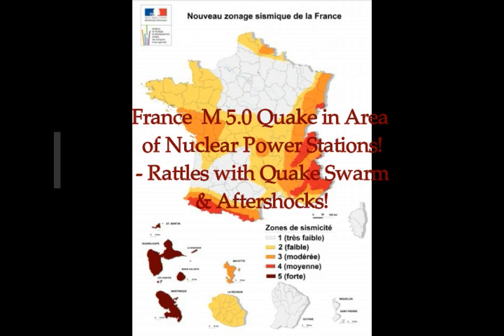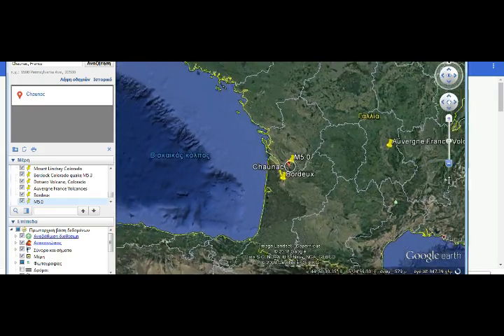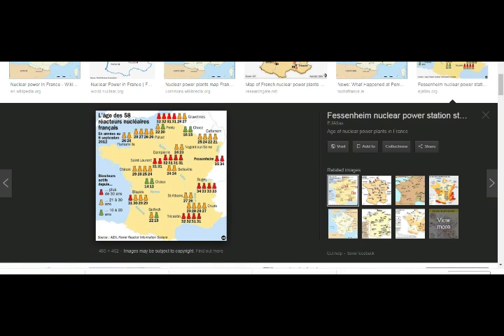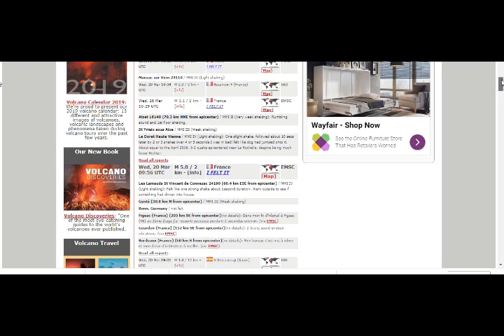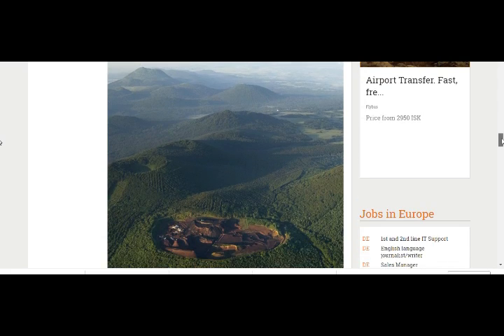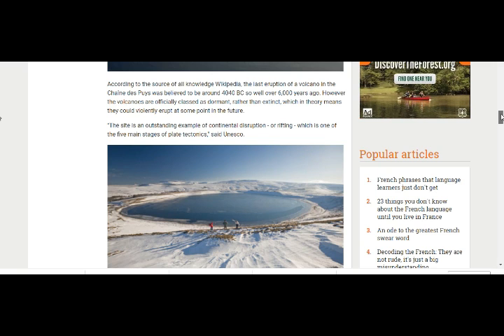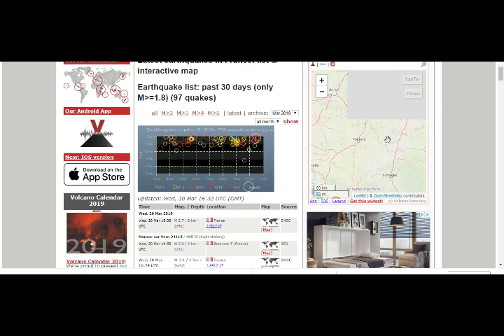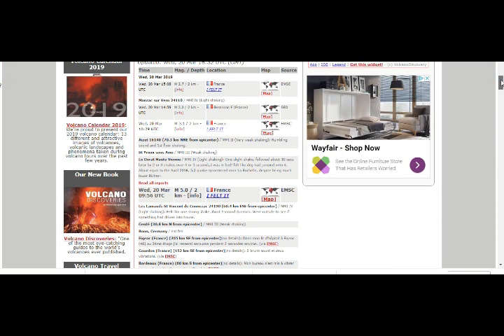Strange M5.0 Quake & Swarm France in Area of Nuclear Plants! Are 80 Dormant Craters a Supervolcano?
France  M 5.0 Quake in Area of Nuclear Power Stations! Rattles With Quake Swarm & Aftershocks! 80 Dormant Volcanoes Sueprvolcano?